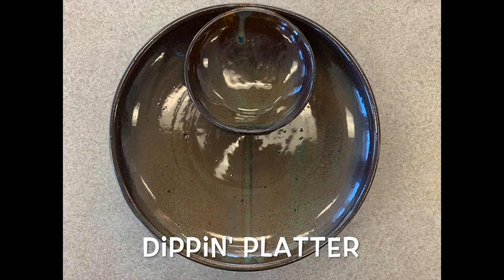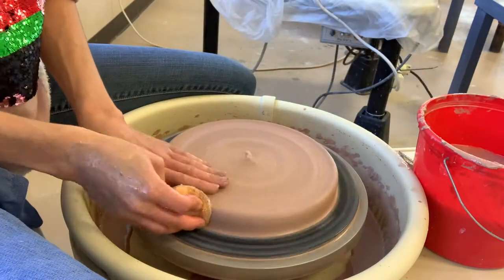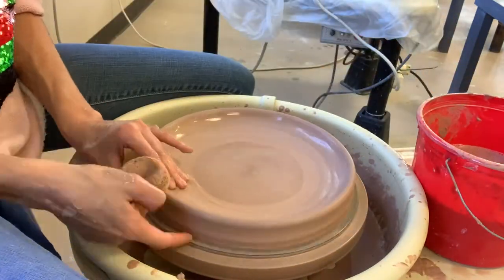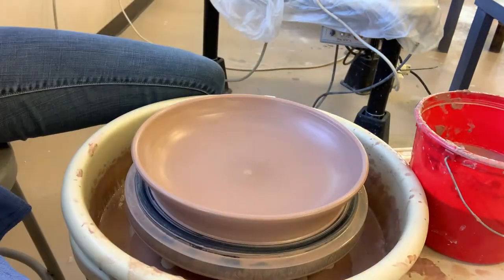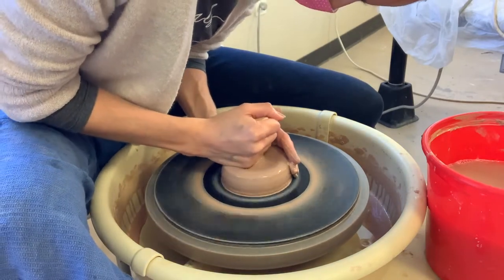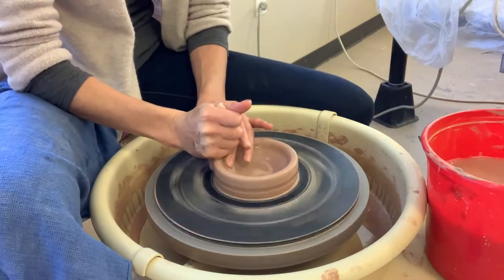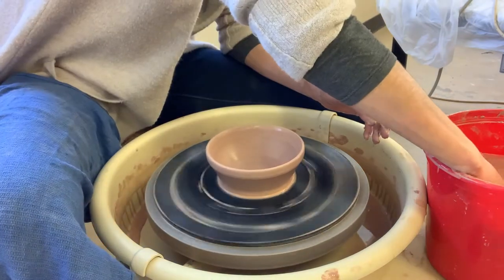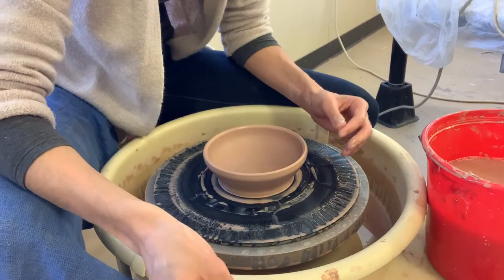Kaitlin Dippin Bowl 3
Said the chip, "When I dip you dip we dip!"  Make a chip/dip bowl and get your game day guacamole on.